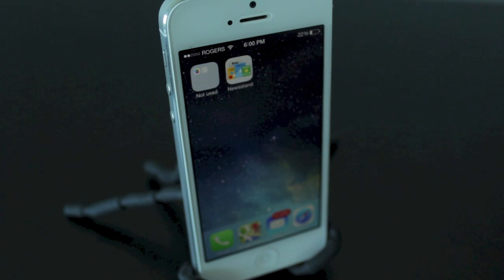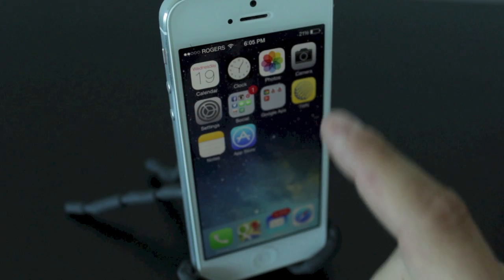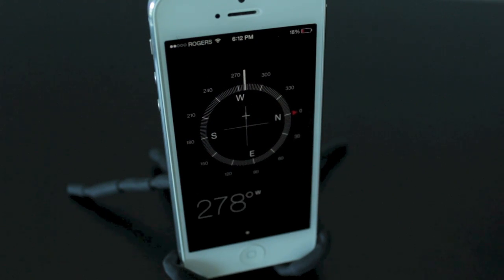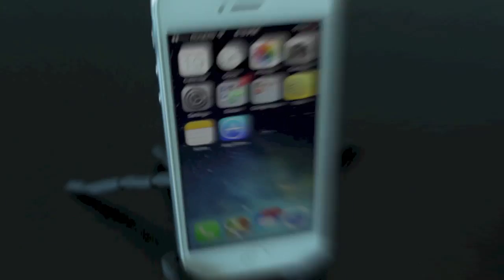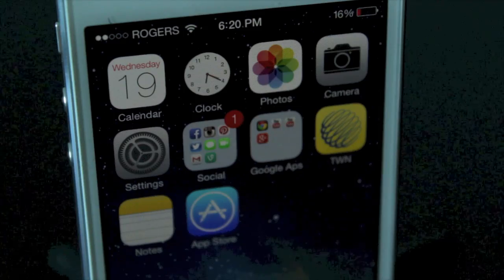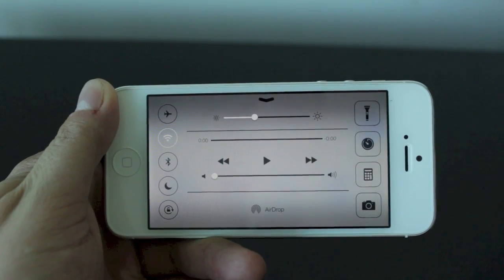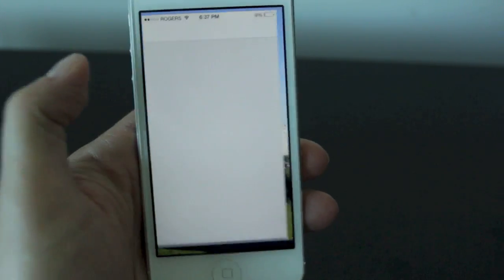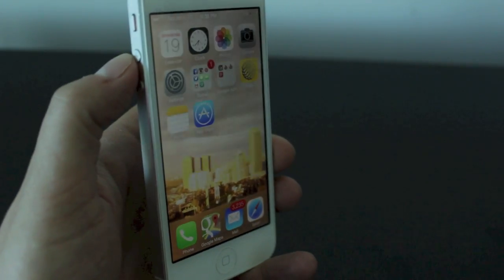iOS 7 Hidden Features, Tips and Tricks - How To Use iOS 7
Here are iOS 7 hidden features, tips and tricks. Learn how to use iOS 7 like a pro. Be sure to watch right to the end as the most interesting feature will be shown.